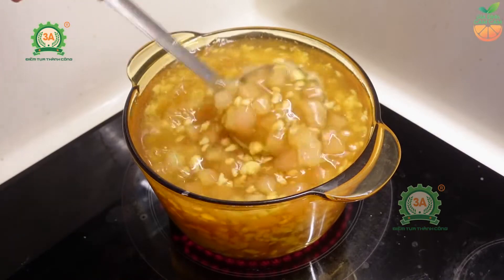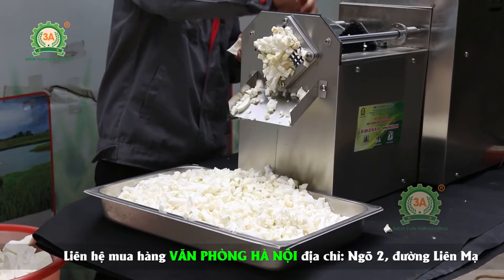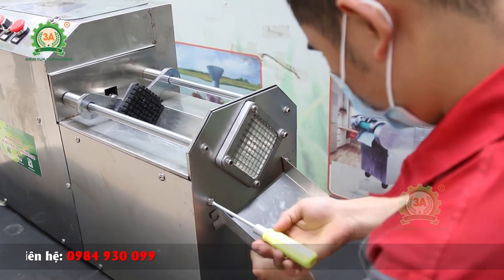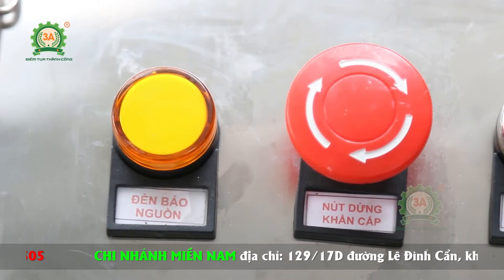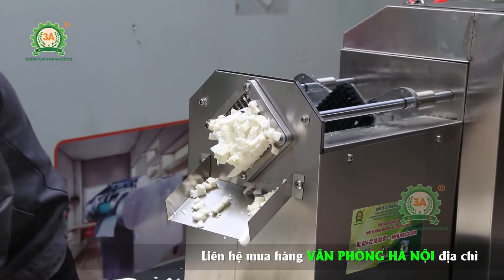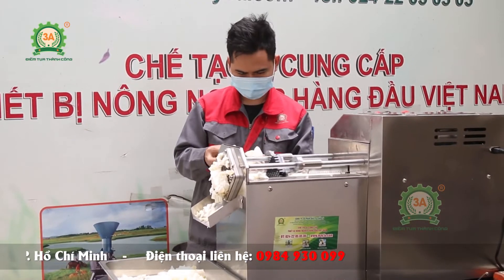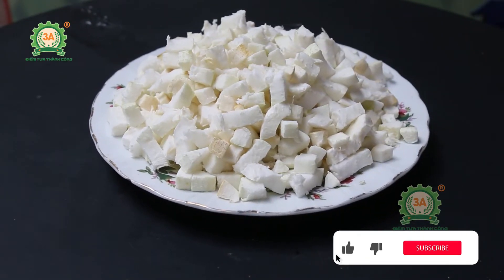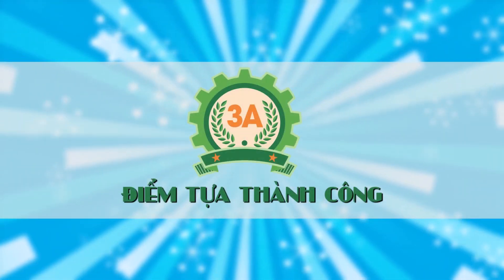Máy Cắt Cùi Bưởi Hạt Lựu Làm Chè 3A370W - Bí Quyết Kinh Doanh Chè Bưởi Thành Công!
Máy cắt cùi bưởi hạt lựu làm chè 3A370W có tính năng cắt cùi bưởi thành dạng hạt lựu cho năng suất vượt trội lên đến 70kg/giờ, giúp người dùng tăng năng suất, tiết kiệm thời gian và chi phí nhân công. Máy phù hợp sử dụng tại các quán kinh doanh chè bưởi, cơ sở chế biến mứt, đồ ăn vặt, bếp nhà hàng, bếp ăn công nghiệp…

Máy cắt cùi bưởi hạt lựu làm chè 3A370W được thiết kế 3 khuôn cắt đi kèm với khuôn dao cắt sắc bén bằng thép không gỉ, và khuôn đẩy bằng nhựa sạch cao cấp, không chứa chất độc hại, đảm bảo vệ sinh an toàn thực phẩm. Kích thước mỗi khuôn lần lượt là 6 x 6mm, 9 x 9mm và 13 x 13mm. Nhờ đó, người dùng có thể linh hoạt thay lắp khuôn dao cắt để sản phẩm đầu ra có kích thước phù hợp với nhu cầu sử dụng.

Máy cắt cùi bưởi sử dụng động cơ công suất 370W, nguồn điện 220V. Trên thân máy có tích hợp sẵn các nút điều khiển máy thuận tiện. Khi cho cùi bưởi vào máy sẽ xử lý nhanh chóng, đưa vào khuôn cắt và tạo ra những miếng cùi bưởi vuông đều, đẹp mắt và không bị dập nát.

Máy cắt cùi bưởi hạt lựu làm chè 3A370W vật liệu chế tạo chính là inox sáng bóng, dày dặn vừa có tính thẩm mỹ lại có khả năng chống han gỉ, ăn mòn trước tác động của ngoại cảnh. Chất liệu inox cao cấp không chứa chất độc hại, không làm ảnh hưởng đến chất lượng của cùi bưởi.

Ngoài thái cùi bưởi máy còn thái được đa dạng các nguyên liệu như cà rốt, khoai tây, su hào, dưa chuột, củ cải, bầu, bí… để dùng làm mứt hay xào nấu, phục vụ nhu cầu đa dạng của các nhà hàng, cơ sở kinh doanh chế biến thực phẩm.
*Chi tiết thông số máy cắt cùi bưởi 3A370W, quý khách xem tại
Thông tin dịch vụ tư vấn khách hàng:

🏭 Công ty CPĐT Tuấn Tú:

🏤 Địa chỉ VPGD: Số 2, Ngõ 2, Đường Liên Mạc, Phường Liên Mạc, Quận Bắc Từ Liêm, Hà Nội
📞 Hotline Miền Bắc: (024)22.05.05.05 – 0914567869 – 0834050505

🏤 Chi nhánh Miền Nam: 530/2 tỉnh lộ 10, Bình Trị Đông, Quận Bình Tân, TP Hồ Chí Minh
📞 Hotline Miền Nam: 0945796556 – 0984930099

Cảm ơn quý khách đã đồng hành cùng chúng tôi!
Cảm ơn các bạn đã theo dõi!